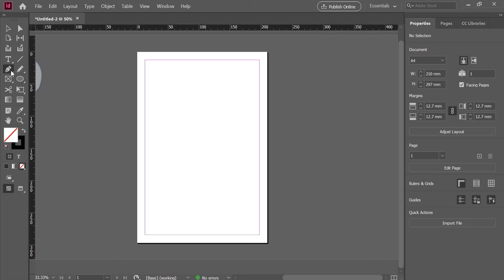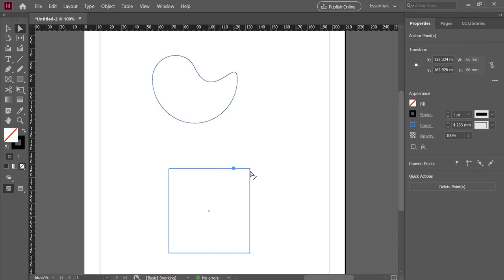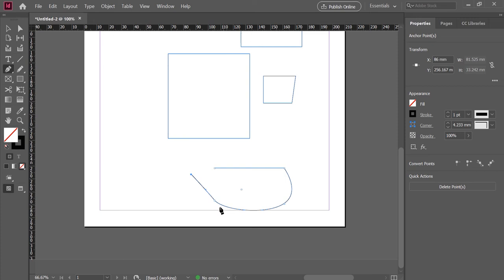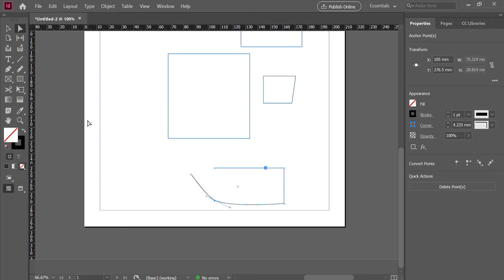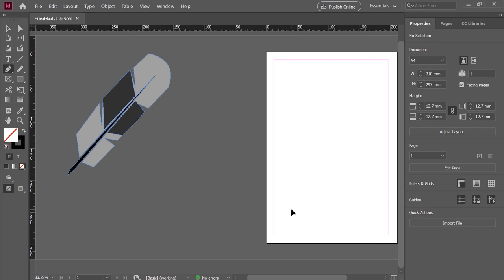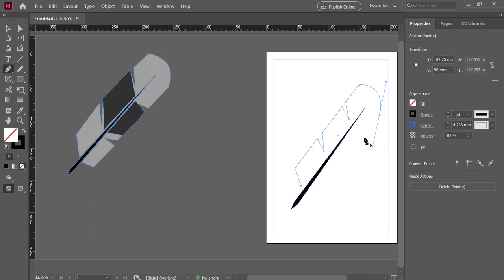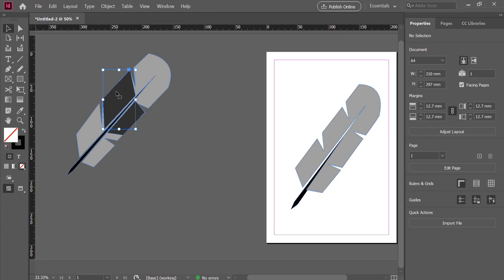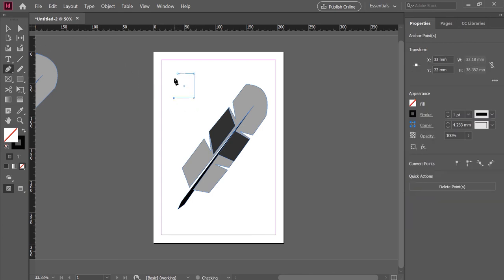Pen Tool and Anchor Point | /inDesign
This video is a part of Full tutorial Course on Adobe InDesign.